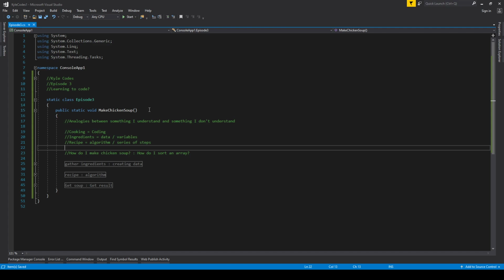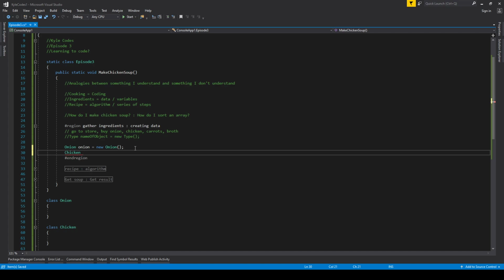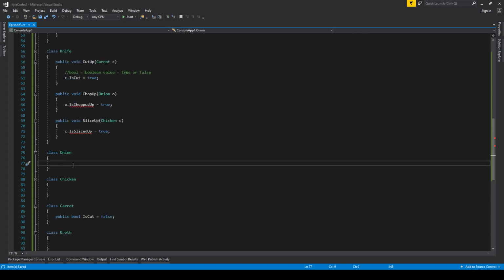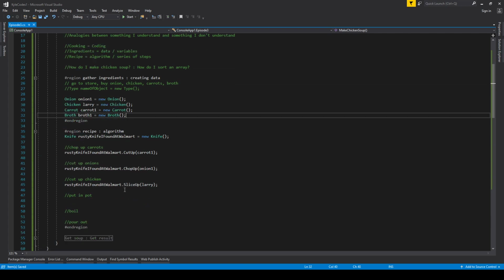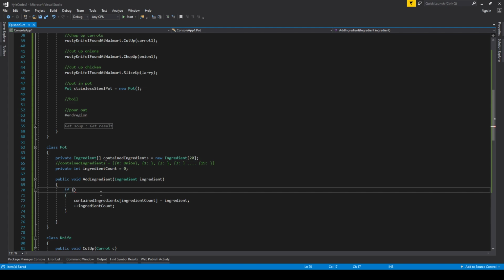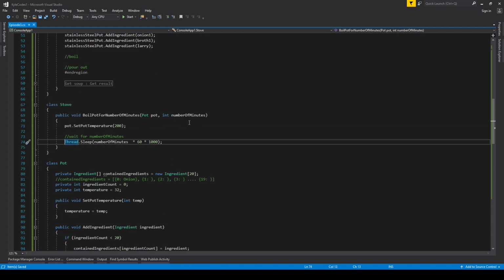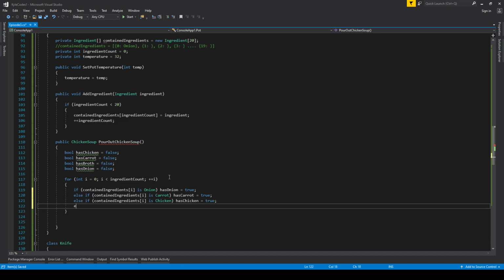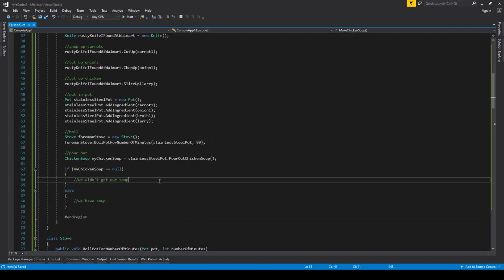Kyle Codes Episode 3: Learning to Code?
A suggestion to help new coders learn faster and retain knowledge better.

Leave questions or comments below.
Critique my code if you see any bugs, flaws, possible performance enhancements.
Thanks for your feedback and for watching.